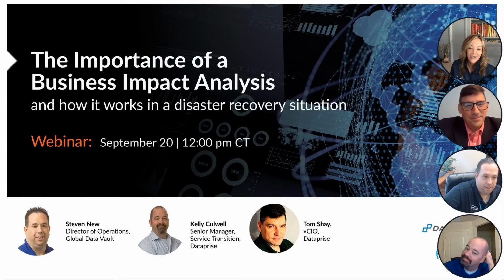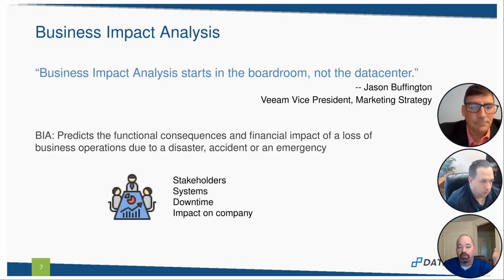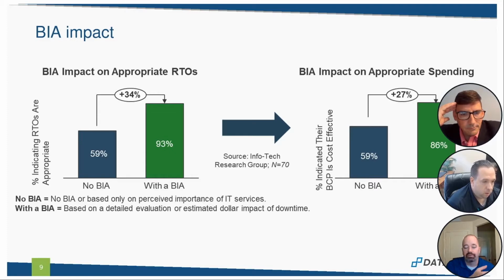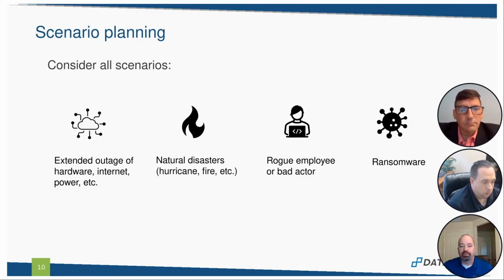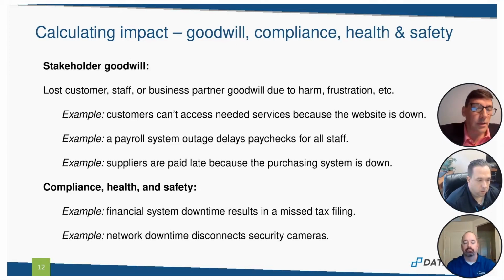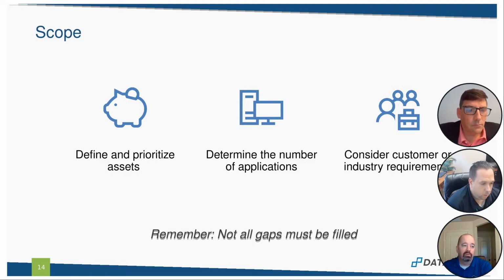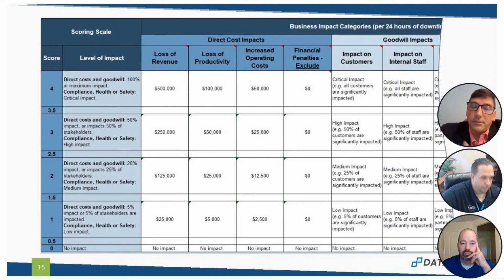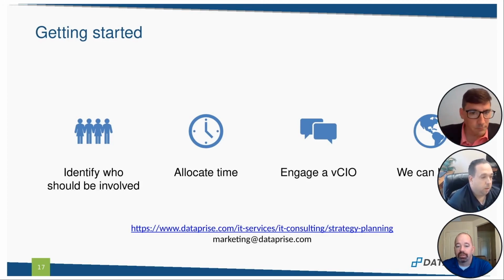The Importance of a Business Impact Analysis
In our September 2022 webinar, we have special guest Tom Shay, vCIO, Dataprise, discussing the importance of a business impact analysis and how it works in disaster recovery situations.
Learn more about our fully-managed DRaaS service We also offer BaaS, and Microsoft 365 backup.